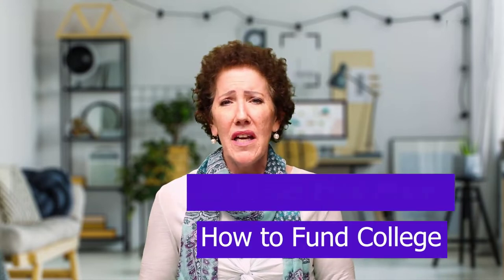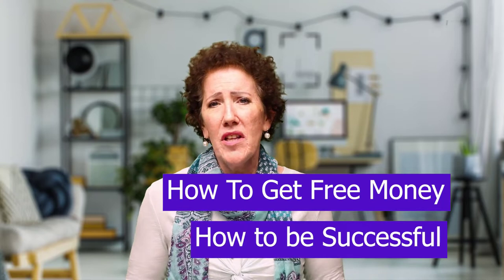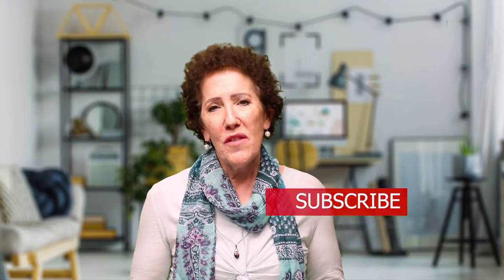Understanding the Federal Pell Grant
Rebecca M. Carroll talks about the Pell Grant. found in USDA Child Nutrition Programs.

Download the free Estimated Family Contribution Tool to help get started on financial aid

Adobe Photoshop

Adobe Lightroom

Microsoft ServicePro

About this video:

Rebecca M. Carroll helps you to understand how the Pell Grant works! Do you qualify?